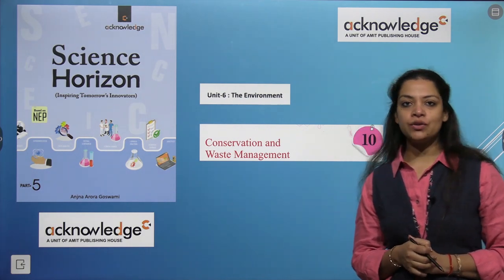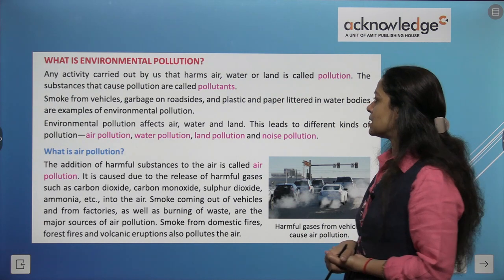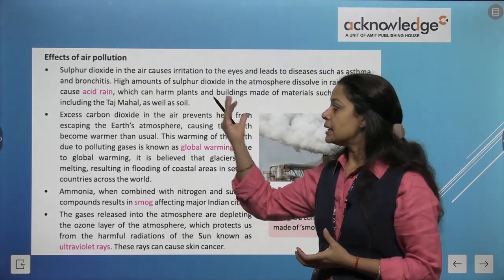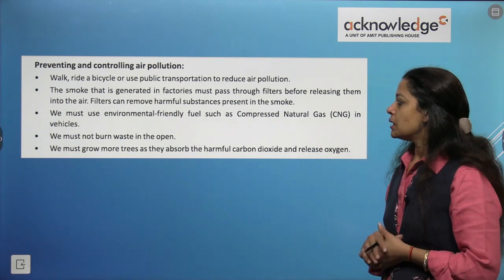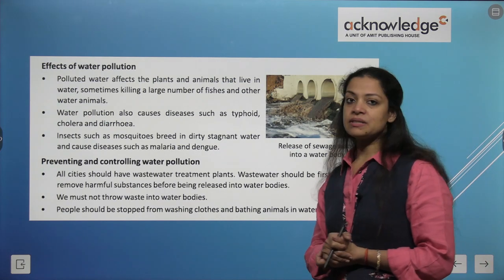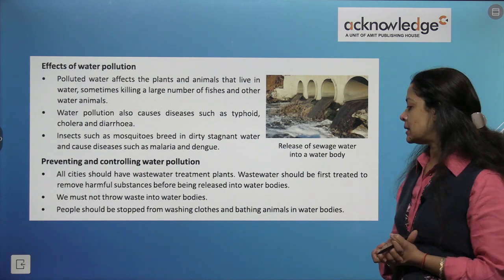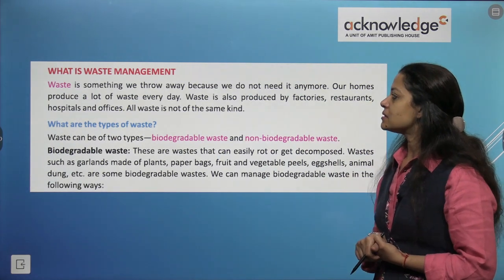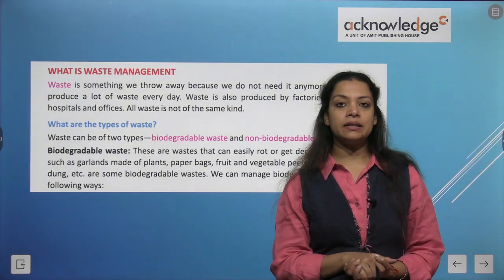ACKNOWLEDGE SCIENCE HORIZON CLASS 5 CHAPTER 10 CONSERVATION AND WASTE MANAGEMENT